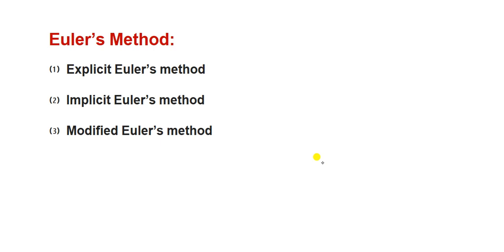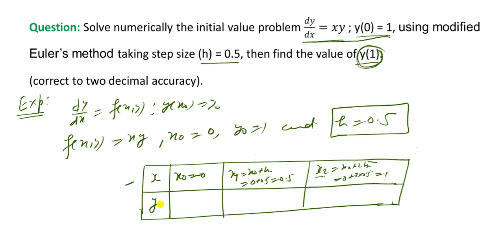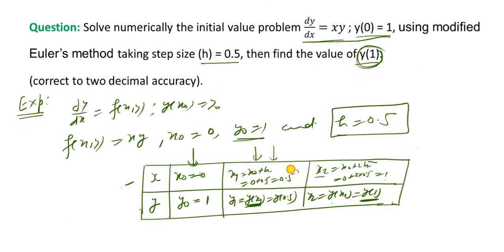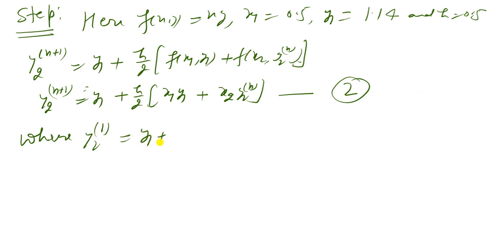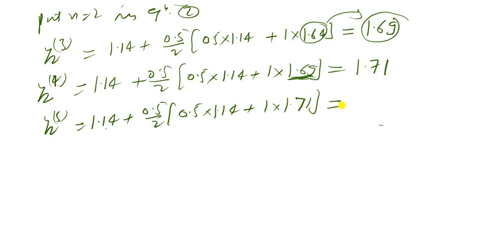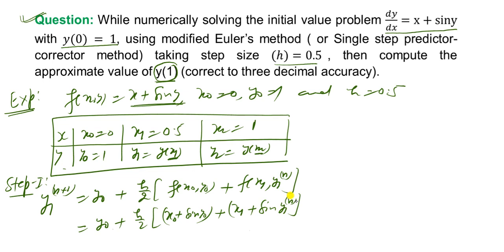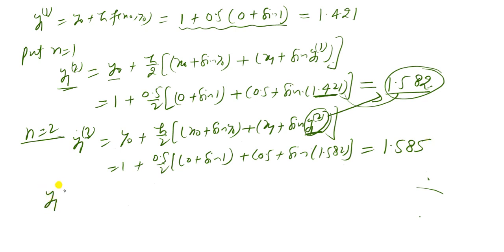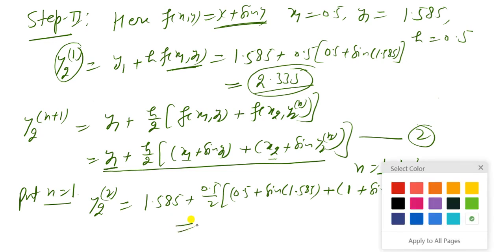Lecture 27 Modified Euler's Method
Modified Euler's Method gives a better improvement in accuracy over the original Euler’s method.